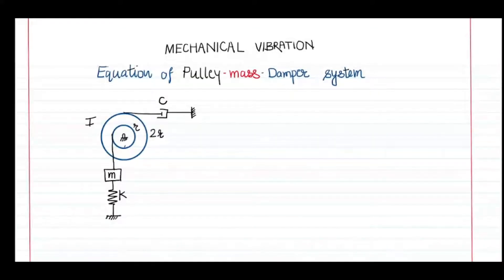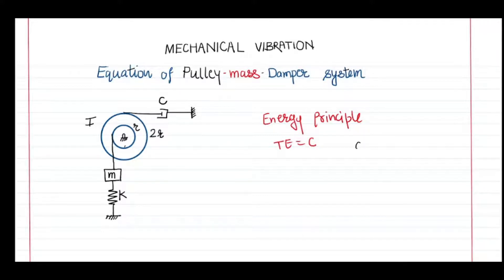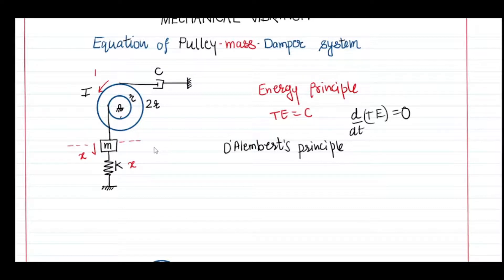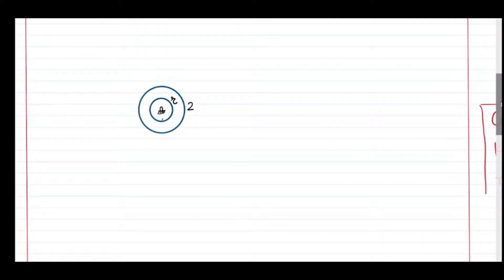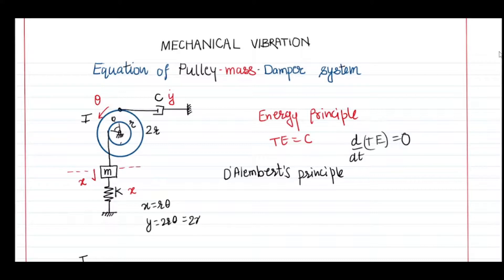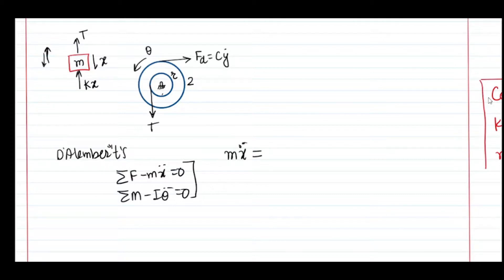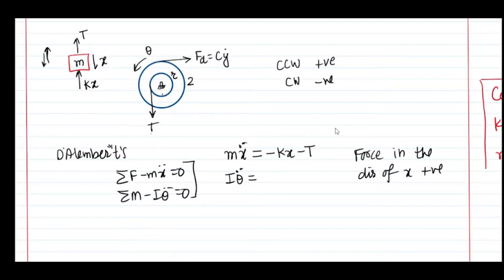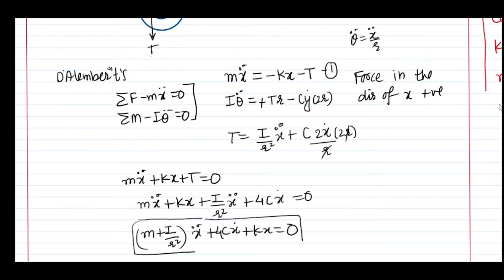Vibration of Pulley-Mass-DAMPER || Equation of Motion || use of D'Alembert's principle || GATE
[ PART 1] Use of Simple Newtons/D'alembert's Method. Conceptual Problem for GATE ESE examination